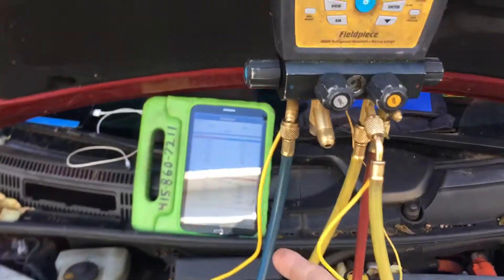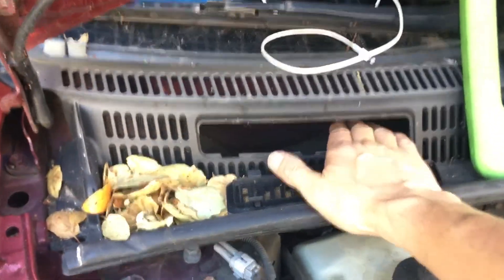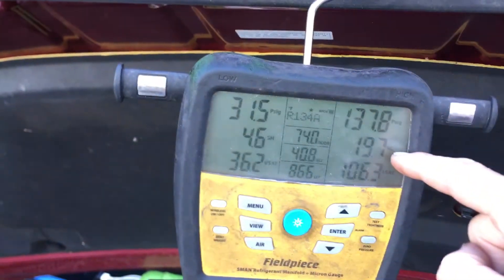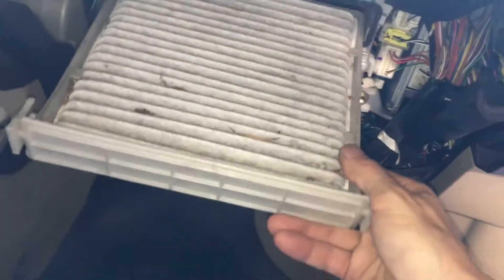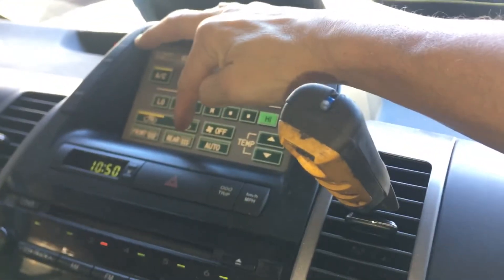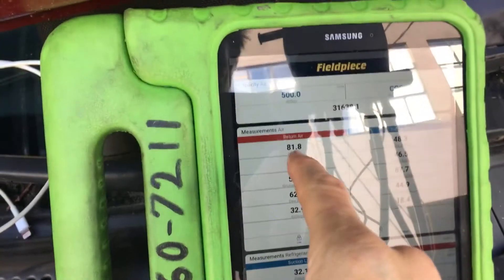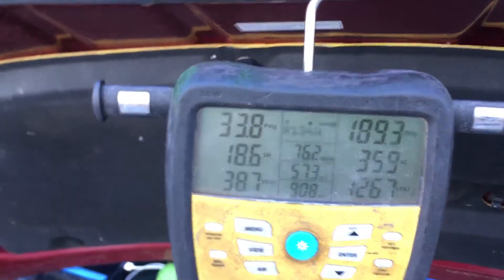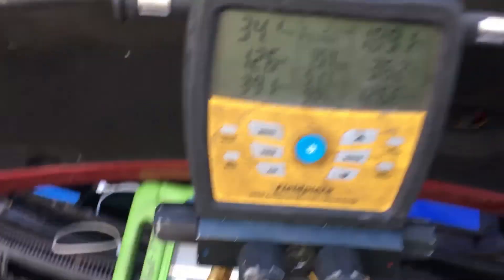Prius 2005 AC, pressures and temperatures what is normal depends on the ambient conditions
Just finished filling the refrigerant to factory specification by weight only.  DO NOT ! try to recharge refrigerant by pressures or temperatures!.